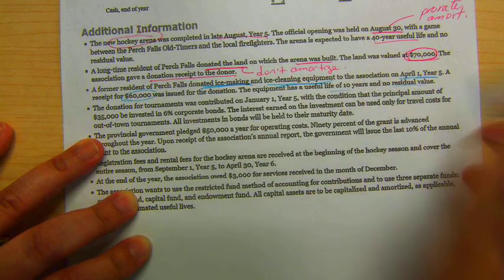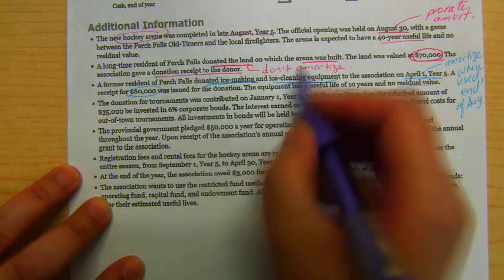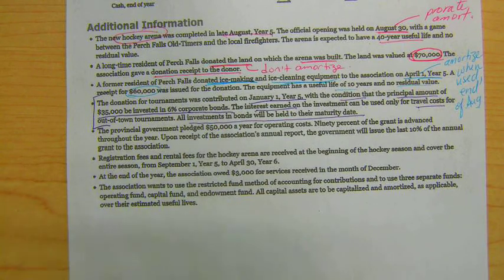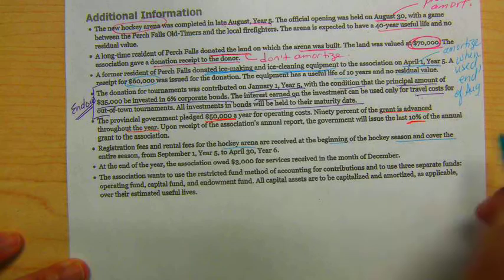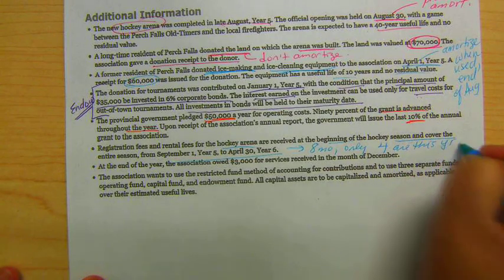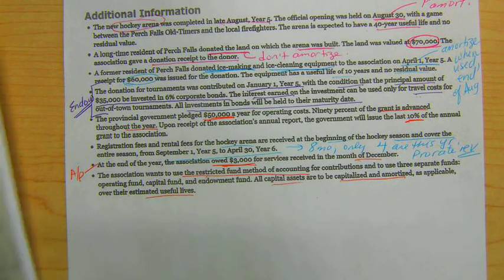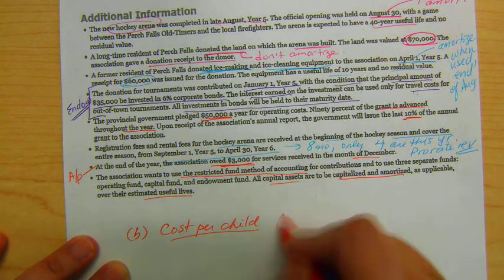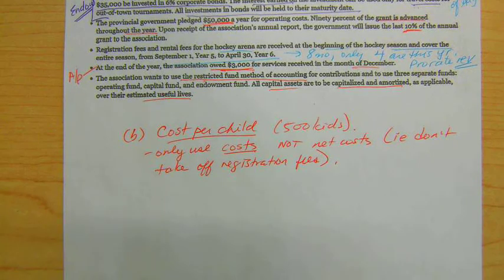410 Sept 15 Part 3